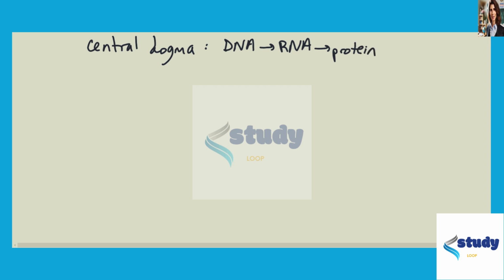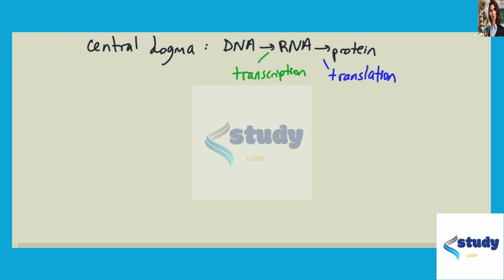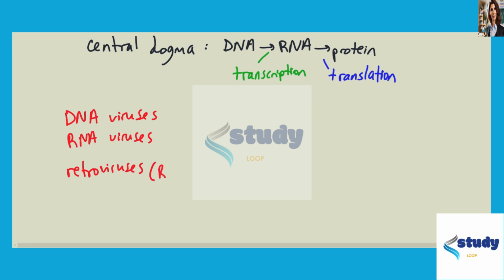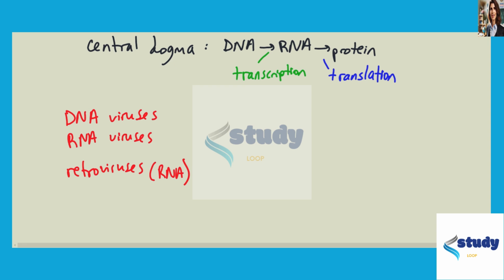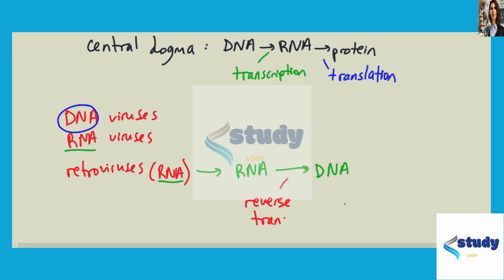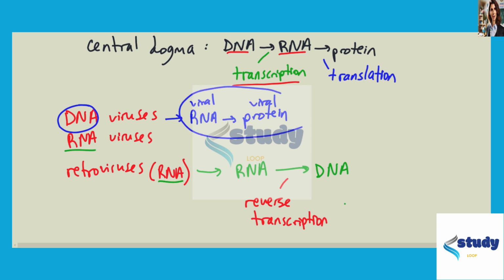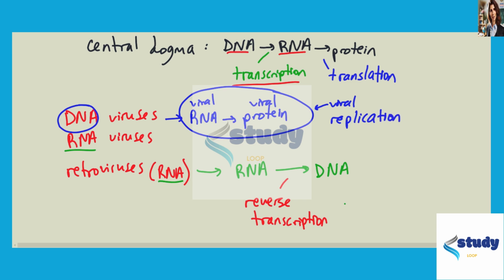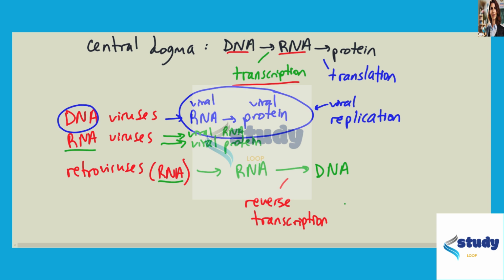[Biology] What part of central dogma is not always followed in viruses? a. The flow of information i